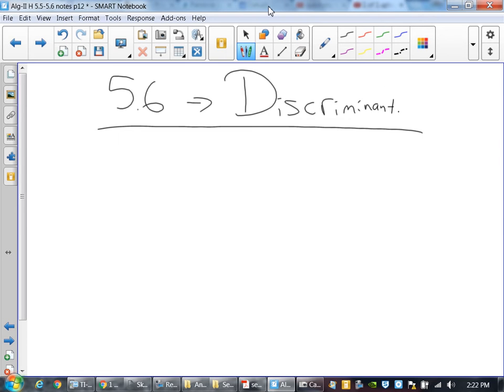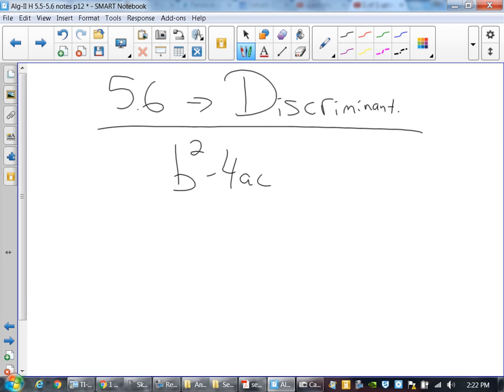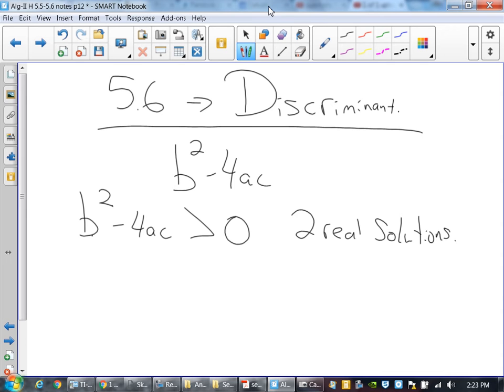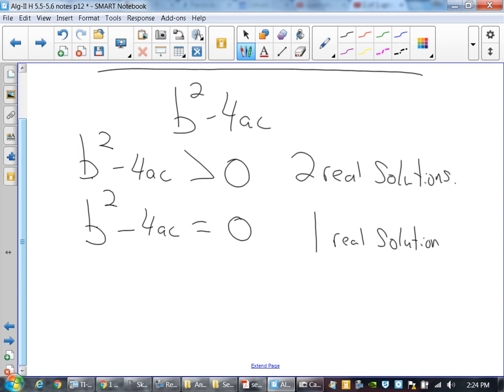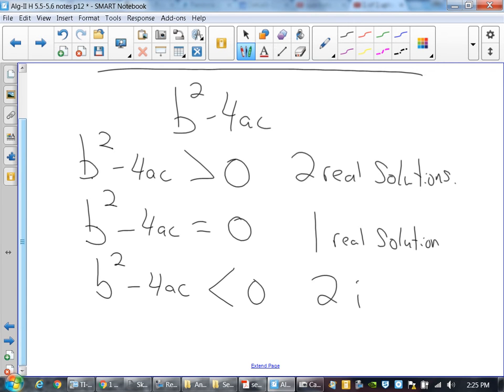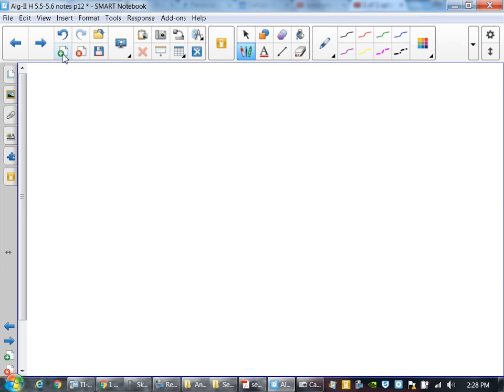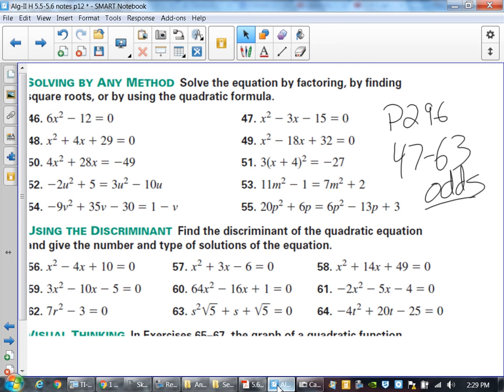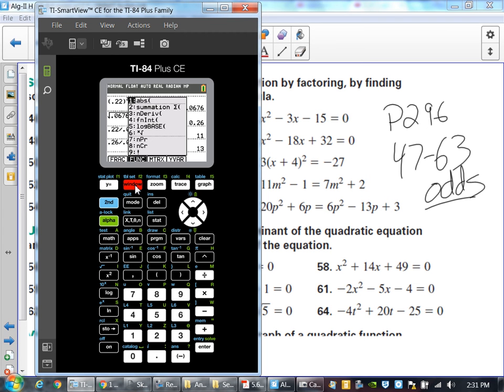September28 5 6 descriminent p12